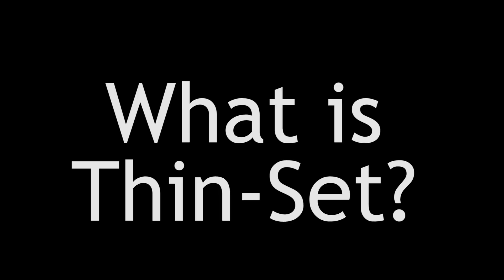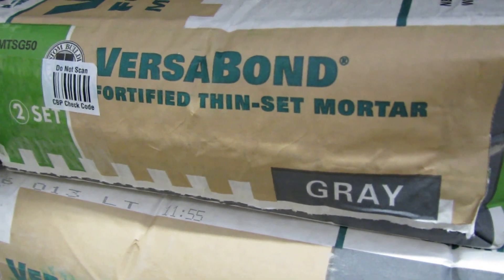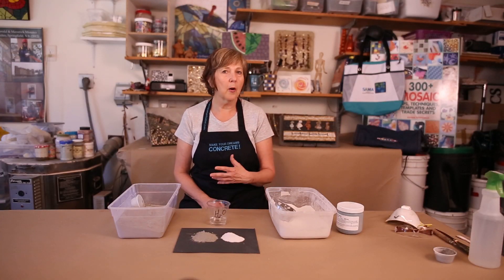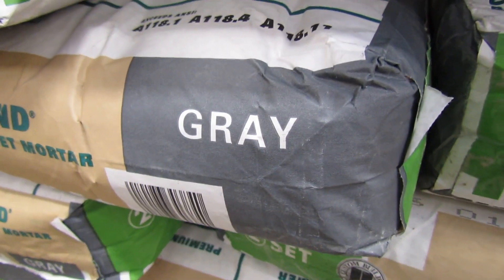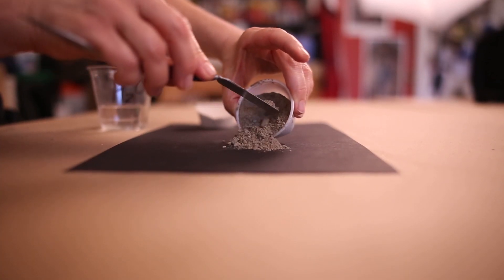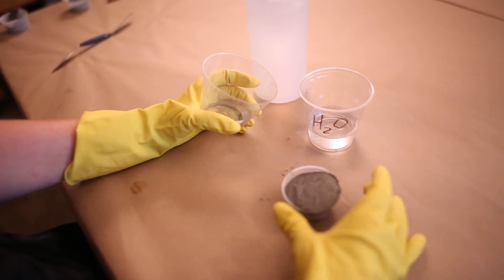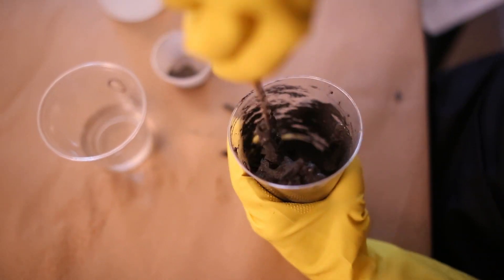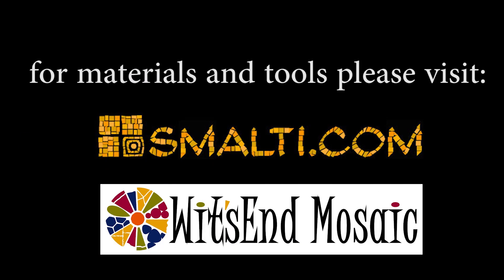Mastering Mosaic Art: Thin-Set Mortar Guide for Perfect Adhesion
🌟 Explore the power of Thin-Set Mortar, the adhesive essential for outdoor mosaic and tile endeavors! Join "Make it Mosaics" for an in-depth guide on using thin-set, especially when working with stone or smalti in your mosaic art. 🏞️🎨

💡 Gain insights into the composition of thin-set mortar and receive invaluable tips for safe mixing and expert guidance on purchasing. Learn where to find the right thin-set for your project, especially considering the challenge of acquiring exterior-rated options post-2020. 🛠️🏠

🔍 Note the difficulty in sourcing exterior-rated thin-set from major US home stores; consider exploring tile shops or specialty stores for your adhesive needs. Always prioritize using the correct adhesive for your project—when uncertain, seek advice! 🧰🔑

Our favorite thin-set is made by Laticrete. You can purchase at most tile distributors and online:
LATICRETE 254 Platinum Thin-Set Mortar

other links:
Simple Set Thinet Mortar